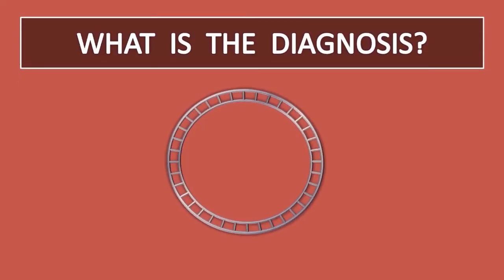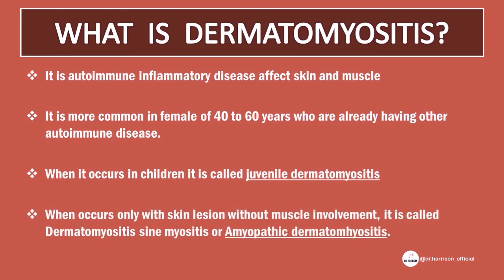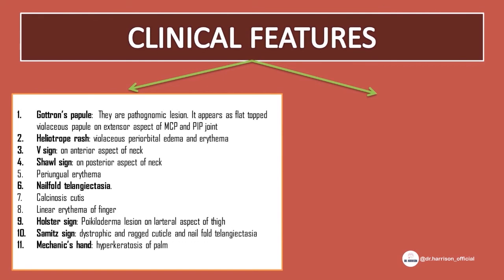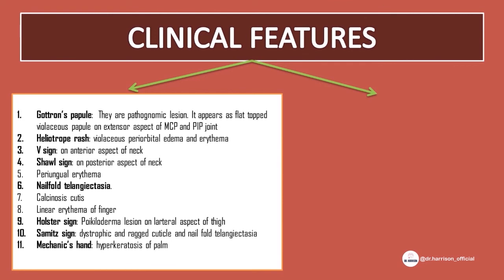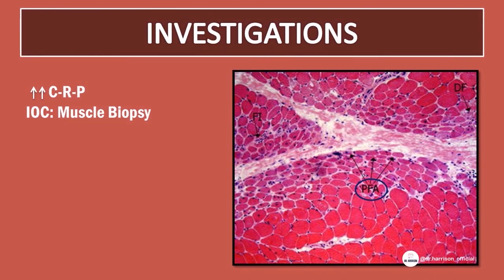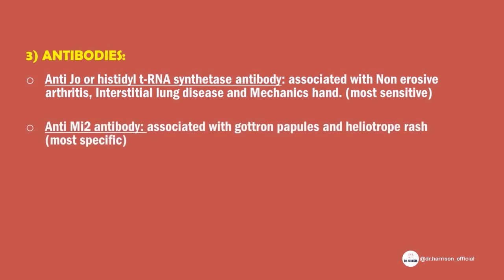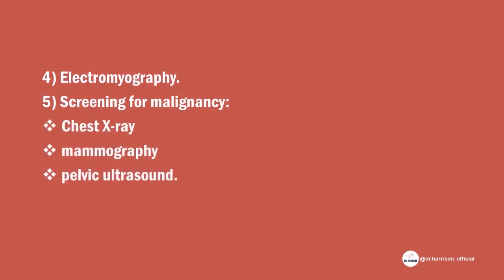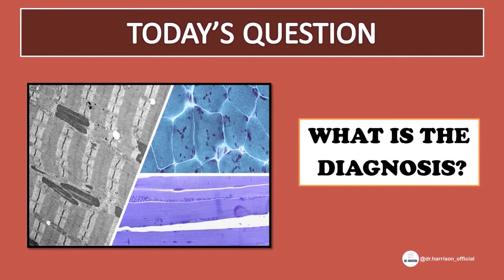Dermatomyositis | Inflammatory muscle disease | definition causes skin lesion radiology & treatment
Dermatomyositis, an inflammatory muscle disease is one of the most important topic in exams. watch it and improve your knowledge. more updates are coming.

Make your learning EASY and FUN

Dermatomyositis, dermatomyositis
Dermatomyositis icd 10, dermatomyositis icd 10
Dermatomyositis causes, dermatomyositis causes
Dermatomyositis ppt, dermatomyositis ppt
Dermatomyositis definition, dermatomyositis definition
Dermatomyositis skin lesions, dermatomyositis skin lesions
Dermatomyositis radiology, dermatomyositis radiology
Dermatomyositis meaning, dermatomyositis meaning
Dermatomyositis treatment, dermatomyositis treatment
Dermatomyositis antibody, dermatomyositis antibody
Dermatomyositis signs, dermatomyositis signs
Dermatomyositis, dermatomyositis